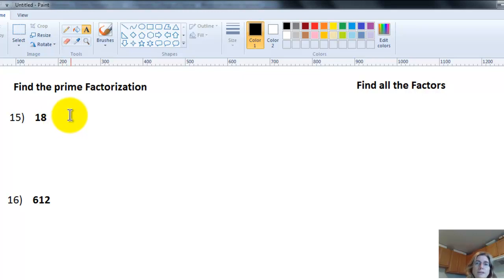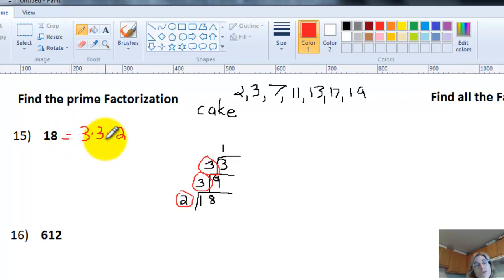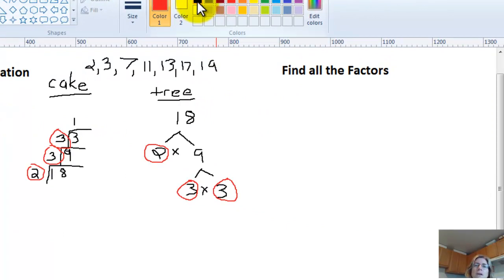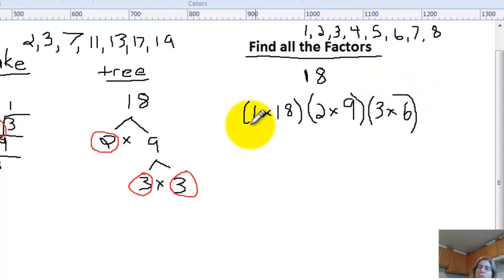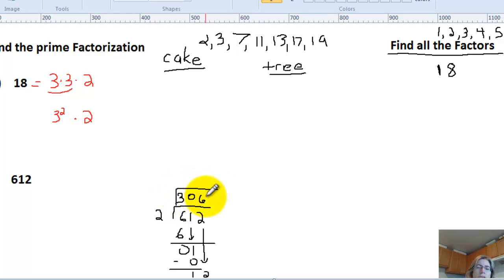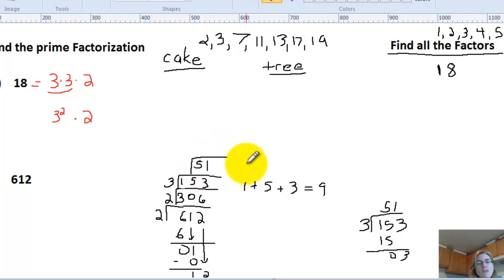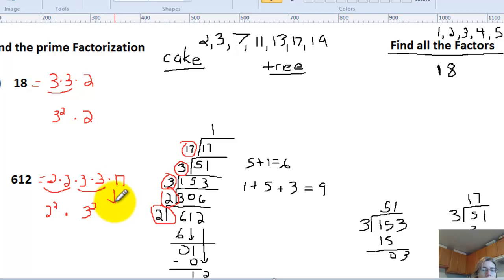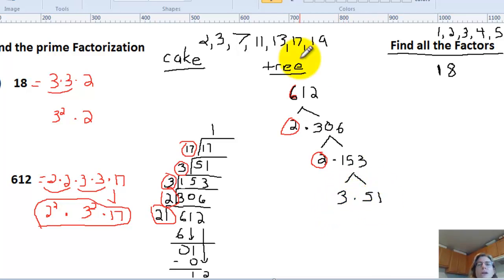Test #2 Review Problem 15 and 16